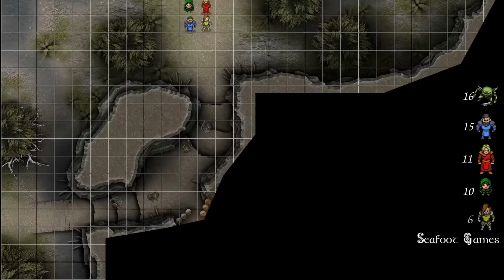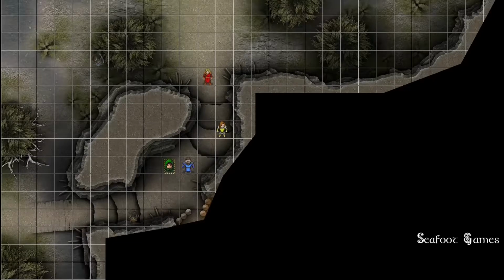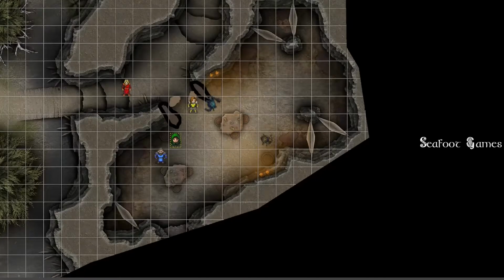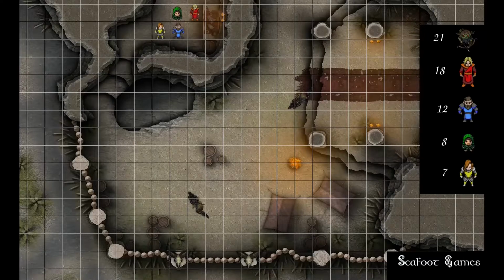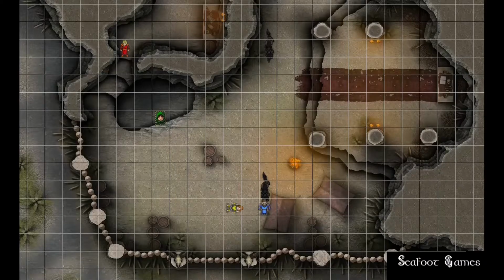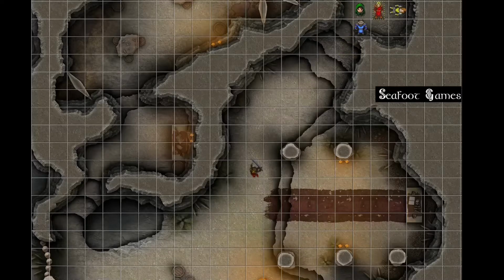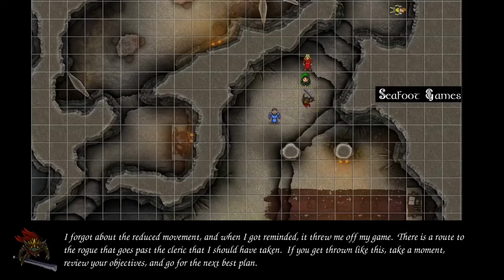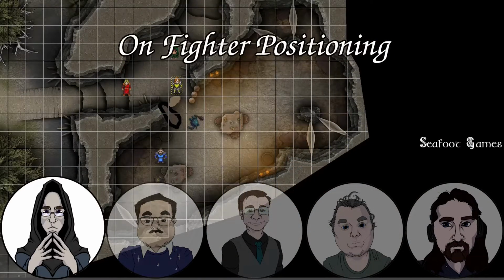Level 1: Full Dungeon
This week I'm joined by AzureWolf, BlindOracle, Fear_No_Equal, and LongFish as we review the previously completed dungeon and discuss different elements of the encounters.

If you want to skip to the start of the discussion, you can find it at 35:05